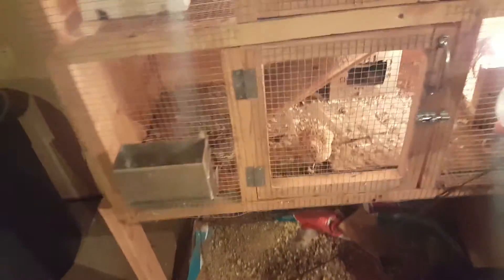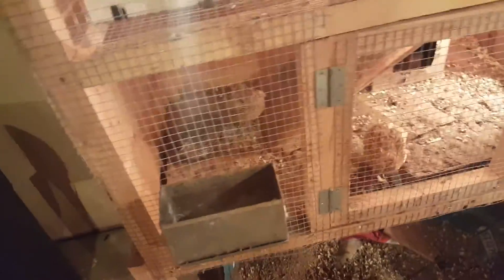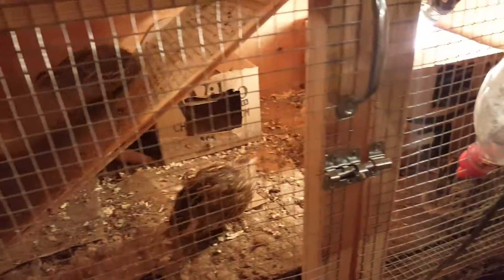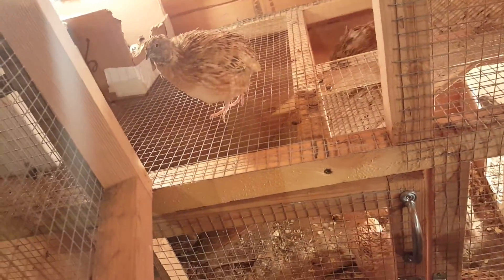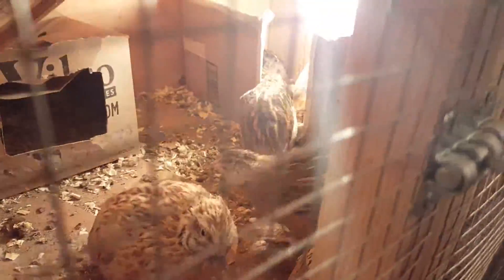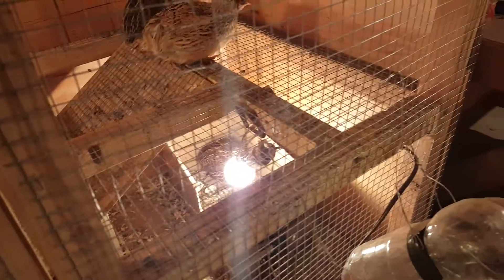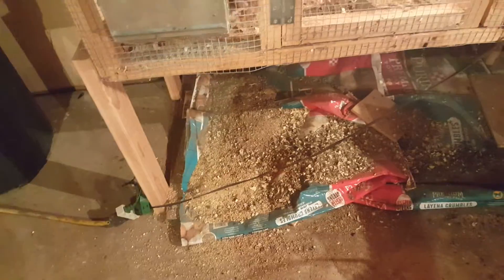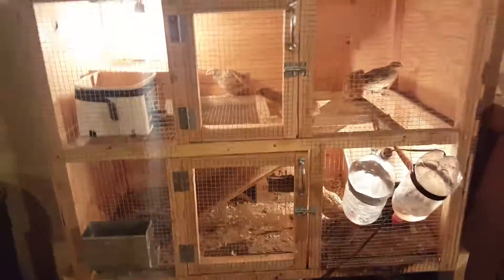My homemade quail cage